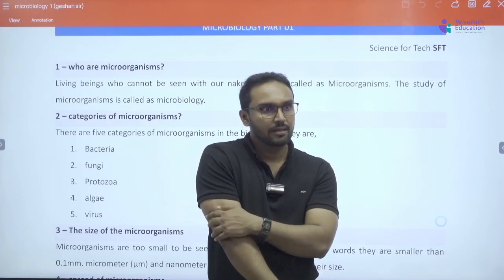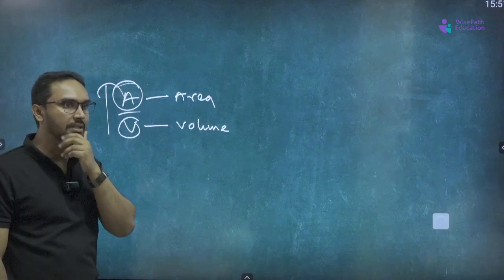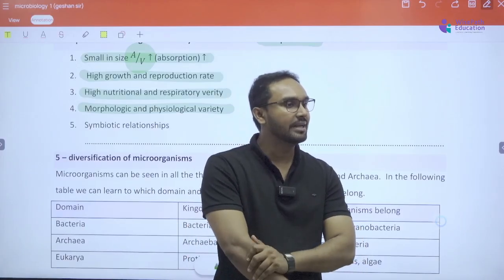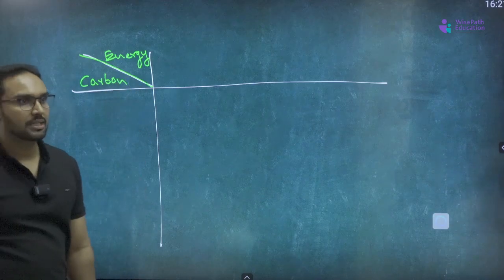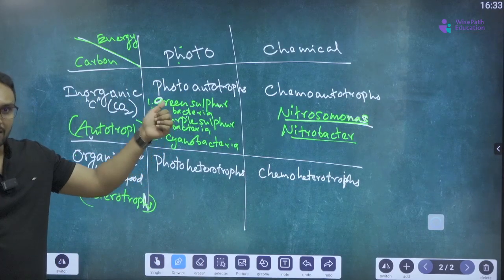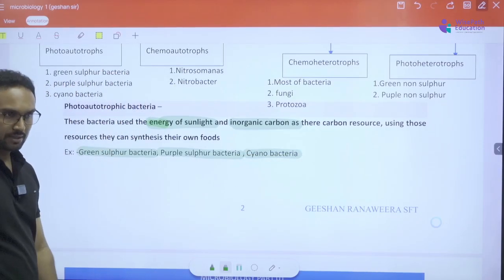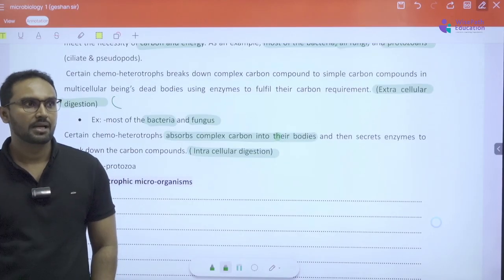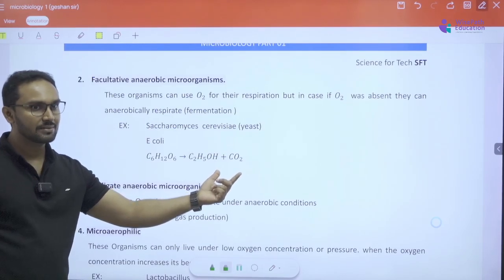Micro biology 1 EM)